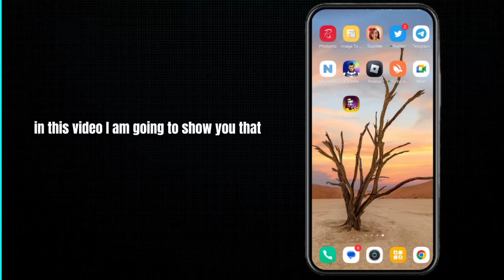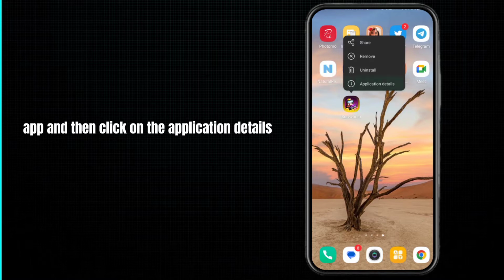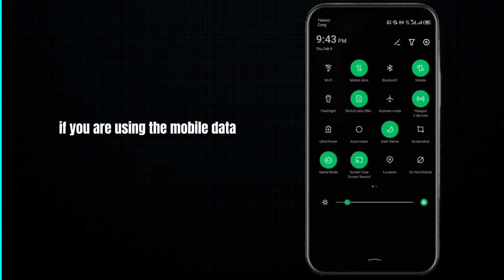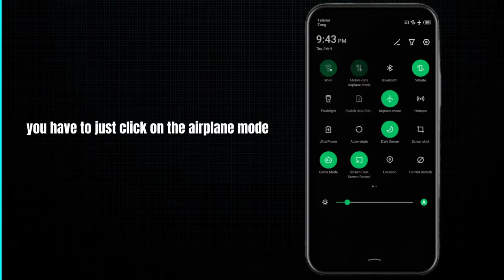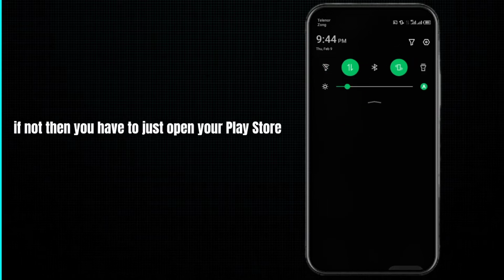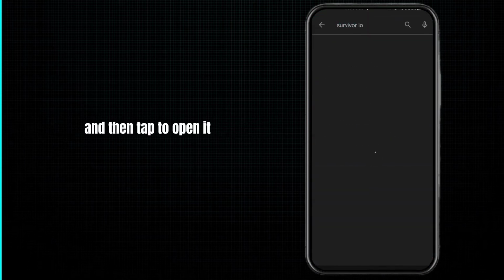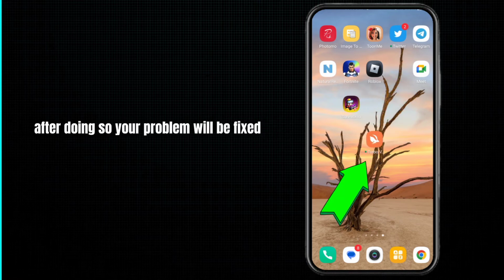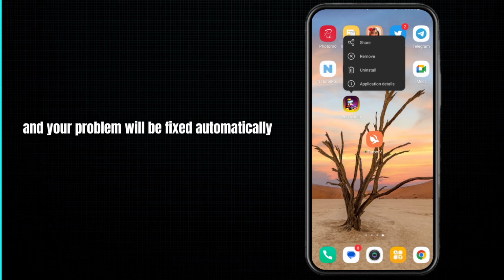How To Fix Account Data Error In Survivor.io - Your Account Can Be Suspended (Android & IOS)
"How to Fix Account Data Error in Survivor.io and Avoid Account Suspension on Android and IOS Devices"

Are you encountering an "Account Data Error" when trying to access your Survivor.io account on your Android or IOS device? If so, don't panic. This error can be fixed easily and quickly, and this guide will help you do just that. In this blog, we'll go through the steps to resolve the error and keep your Survivor.io account from being suspended.

Before proceeding to fix the "Account Data Error" on your Survivor.io account, it's important to ensure that you have a stable internet connection. Try to restart your device and check if the error still persists.

Step 2: Clear the Cache and Data of the Survivor.io App

If restarting your device doesn't resolve the error, the next step is to clear the cache and data of the Survivor.io app. This will erase all app-related data and force the app to re-download the necessary files.

Step 3: Reinstall the Survivor.io App

If clearing the cache and data of the app doesn't resolve the "Account Data Error," the final step is to reinstall the Survivor.io app. This will erase all files and data related to the app and install a fresh version.
By following these steps, you should be able to resolve the "Account Data Error" on your Survivor.io account and avoid having your account suspended. If the error still persists, you may need to contact the Survivor.io support team for further assistance.

Were you able to figure out  How To Fix Account Data Error In Survivor.io - Your Account Can Be Suspended (Android & IOS)

Share this with a friend who wants to know How To Fix Account Data Error In Survivor.io - Your Account Can Be Suspended (Android & IOS)

What do you think of How To Fix Account Data Error In Survivor.io - Your Account Can Be Suspended (Android & IOS)